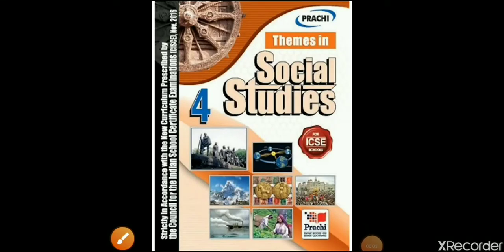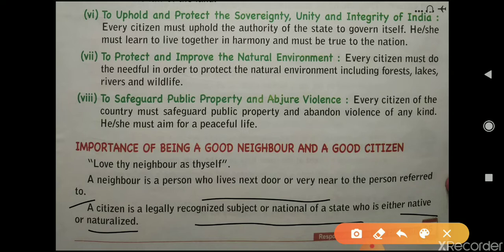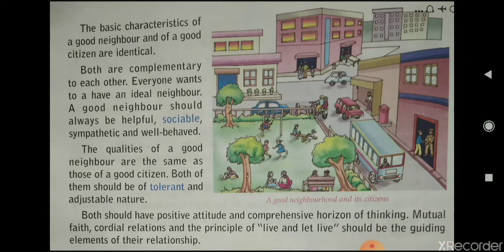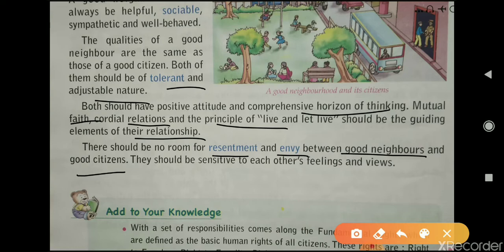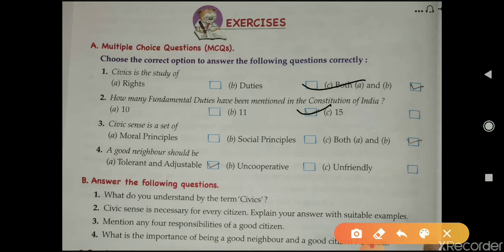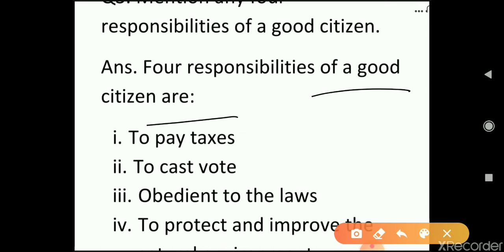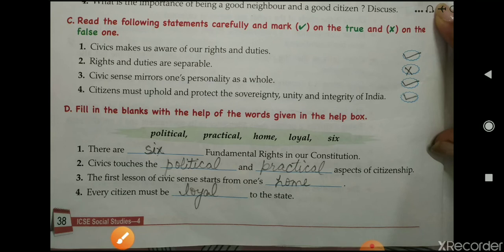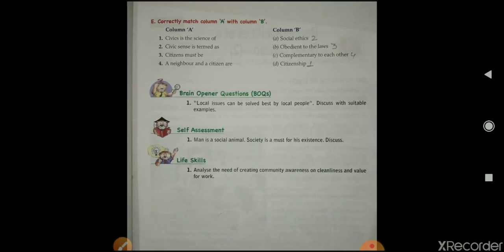Class 4 Social Studies, Lesson 4Part 2